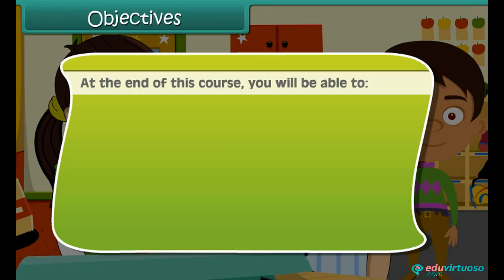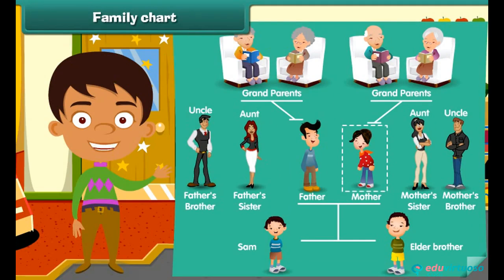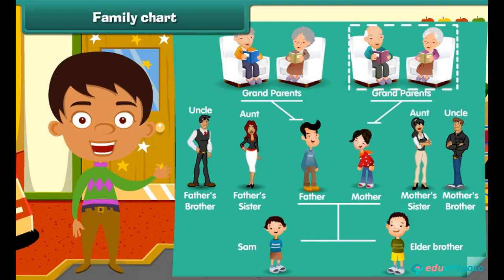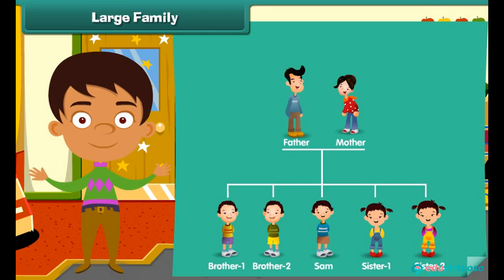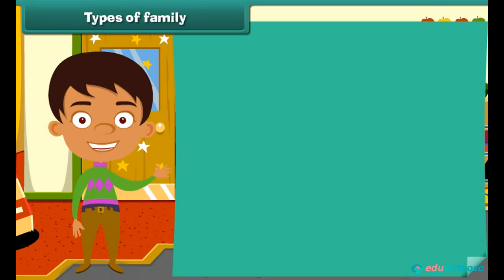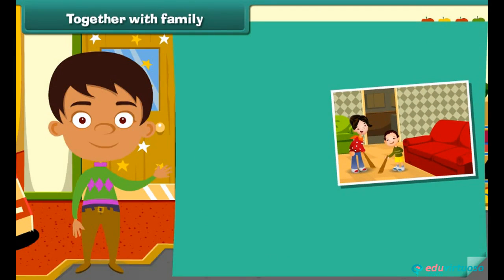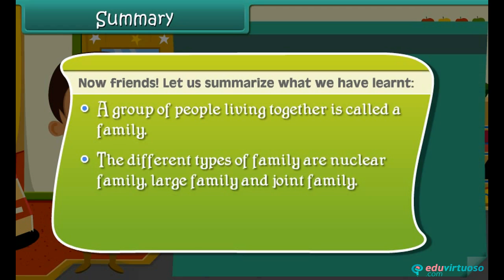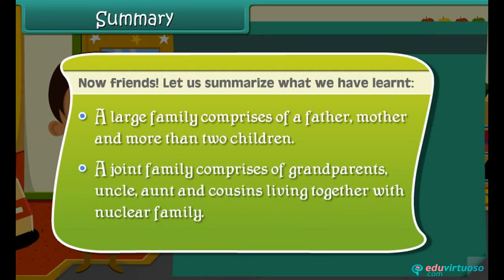Grade 2 | Science | Our Family | Free Tutorial | CBSE | ICSE | State Board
Welcome to our video tutorial on Our Family for Class 2 Science! 🌟 In this engaging video, we'll help you understand the concept of family and its different types, making your project easy and fun! 😊👨‍👩‍👧‍👦

What You Will Learn:
- Describe different types of families
- Understand the importance of a family
- Learn about nuclear, large, and joint families
- Differentiate between various family types

Key Topics Covered:
- Introduction to family
- Description of nuclear family
- Understanding large families
- Explanation of joint families
- The role and importance of family members

for more free resources and make learning fun and interactive! Our platform offers a wealth of educational materials that enhance your learning experience.